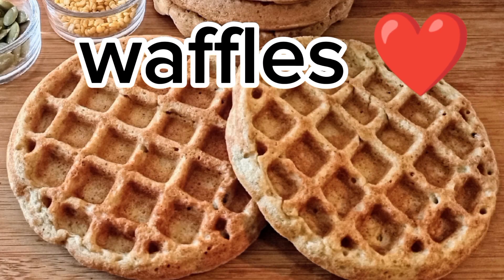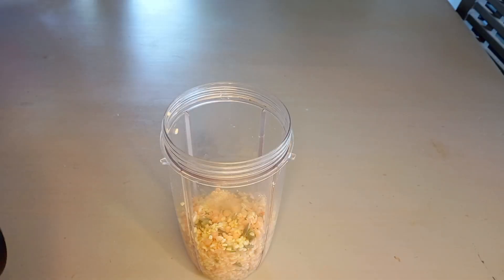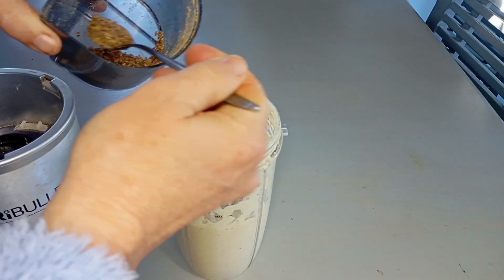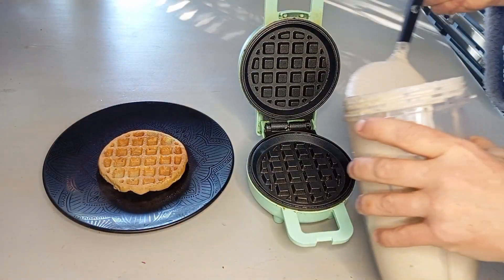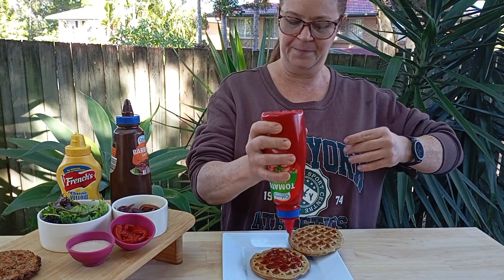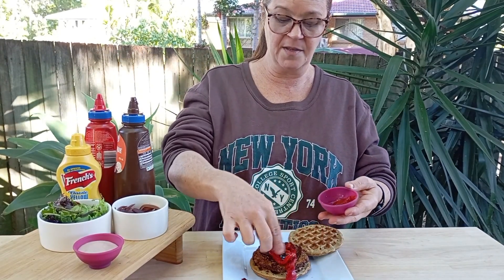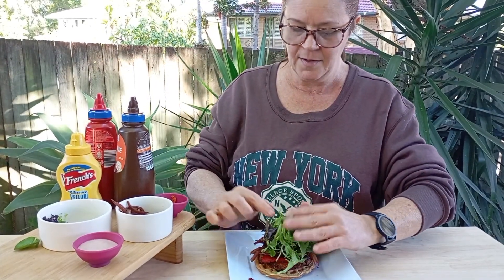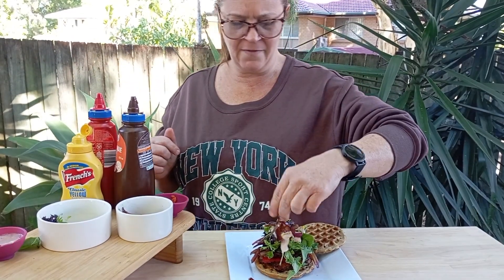These nutrient dense savoury waffles are so versatile. High protein, GF and great for gut health.